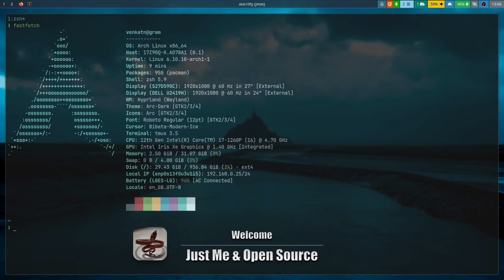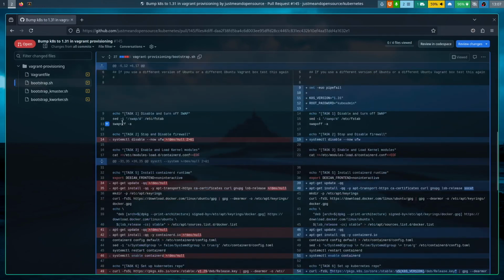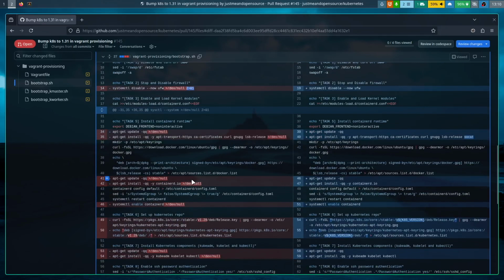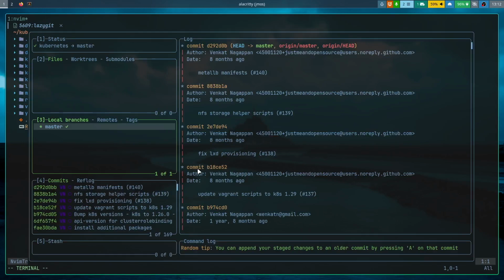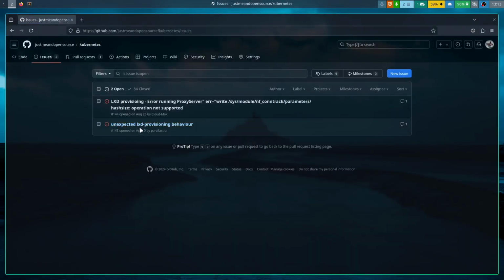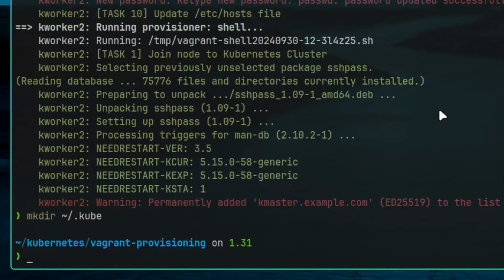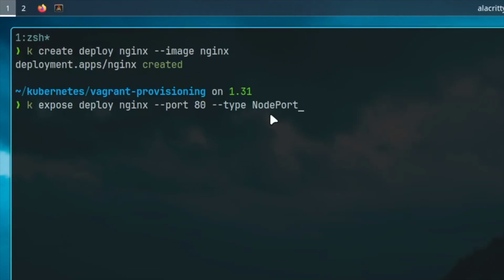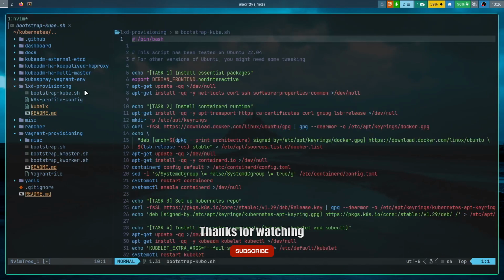Provision Kubernetes cluster with vagrant | K8S 1.31 (jmos/kube/125)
In this video I will show you how to deploy a three node kubernetes cluster locally using Ubuntu 22.04 virtual machines. I will be using vagrant for deploying virtual machines and bootstrapping the kubernetes cluster with version 1.31.